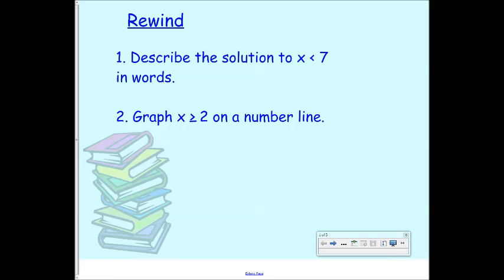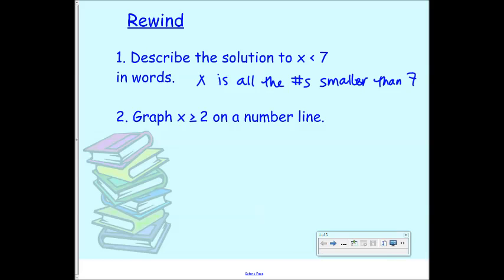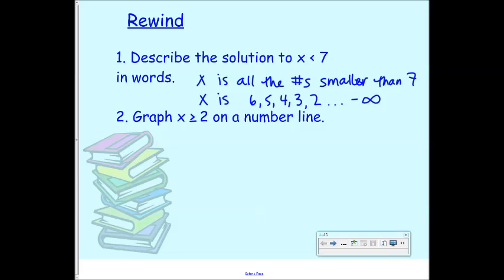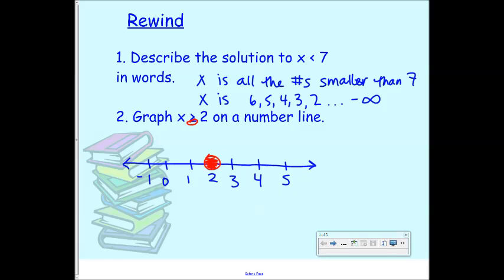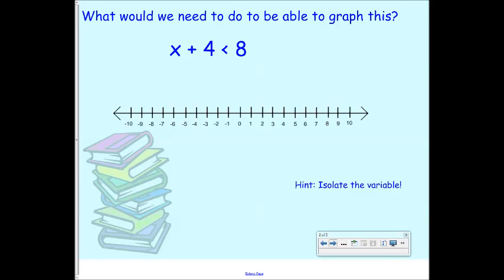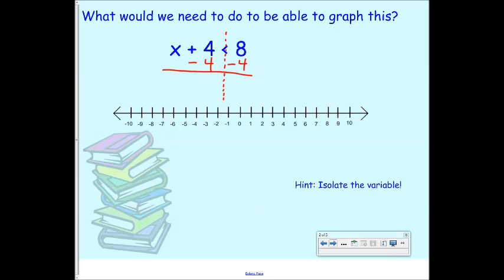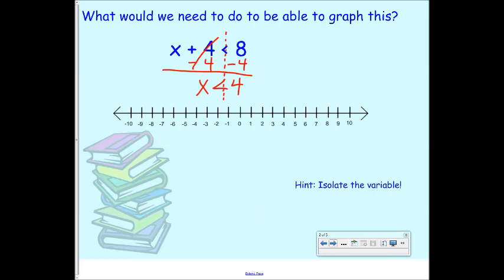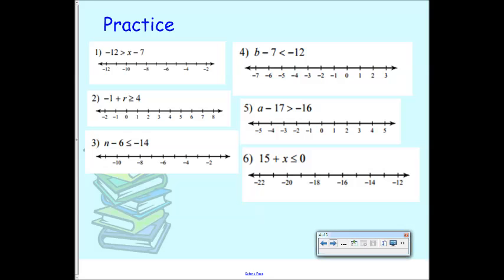Algebra I : 3.2 - Solving Inequalities with Addition and Subtraction